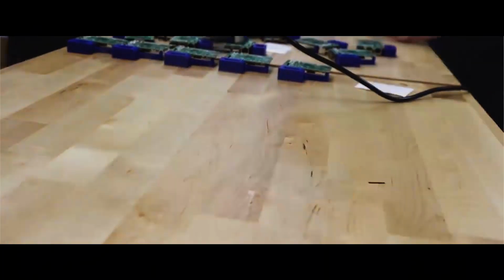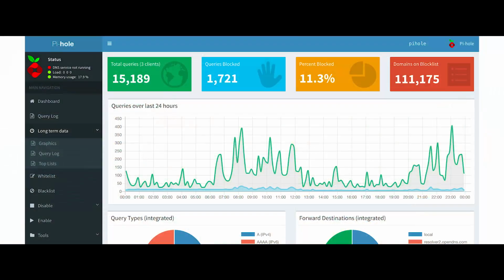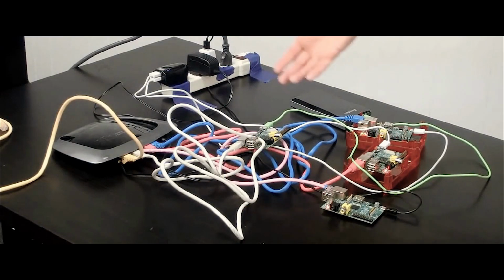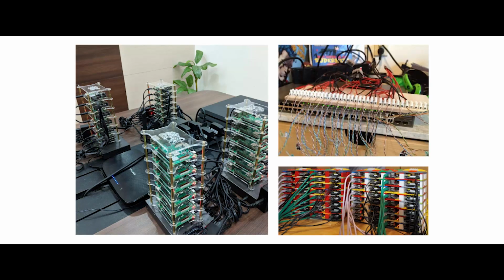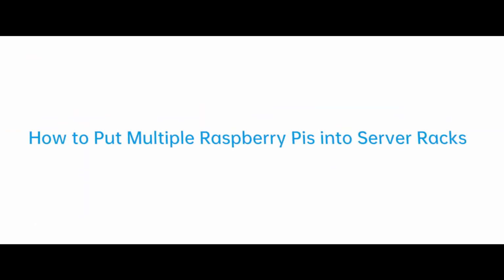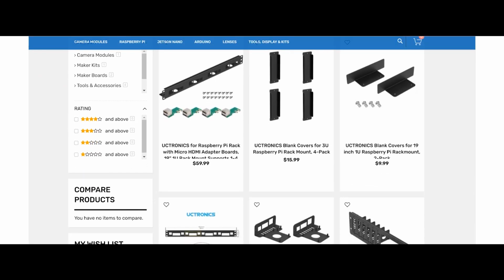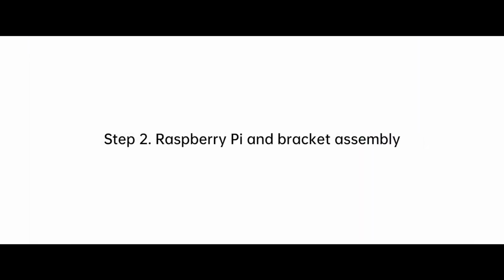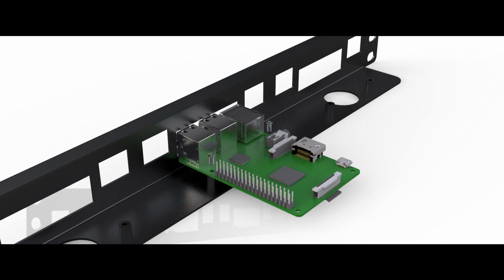Cluster Case or Rack Mount? Tips on Putting Rpi Clusters into Server Racks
Building a Raspberry Pi cluster? Buying extra Pis? You need to find a proper way to house them first

Rack-mounting an RPi cluster isn’t something new, but if you are building it at a large scale, stackable cases tend to be inconvenient, especially when it comes to cable management and expandability.

Clustering or not, we think standard 19 inch bracket should be the ultimate solution for a multi-Pi setup. And it’s also great for:
- Building Rpi powered home labs.
- Protecting the Pi cluster from accidental damages.
- Making everything dust-proof.

Plus, if you want to mount other SBCs like Jetson Nano/Xavier NX We can help with that too